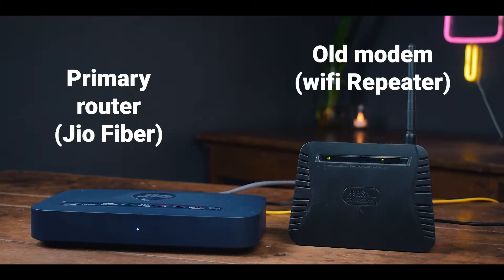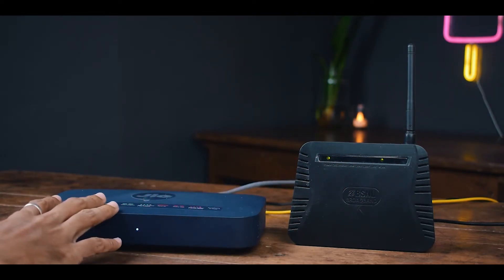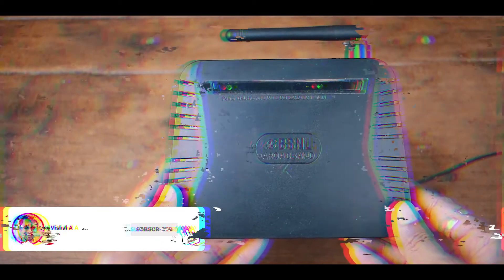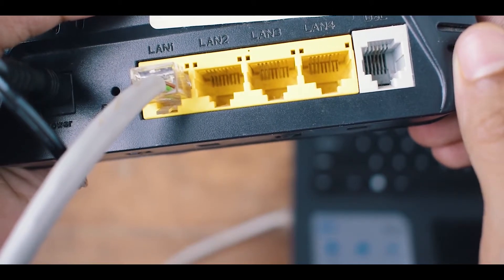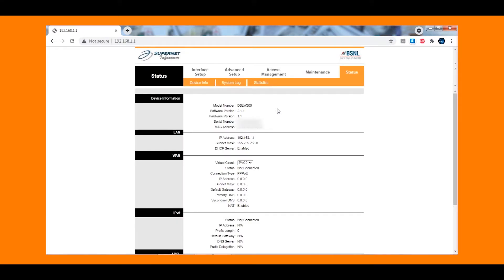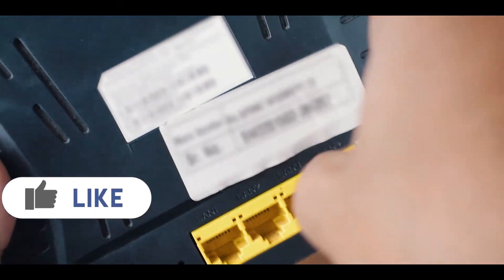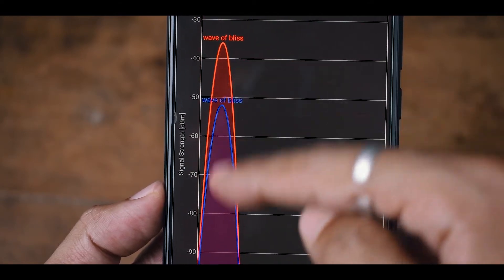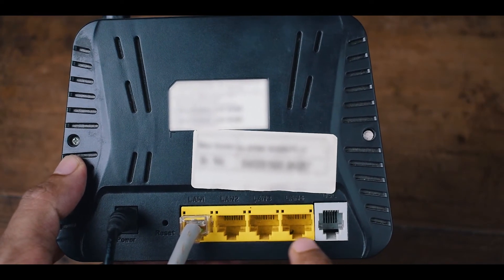How to make your own Jio Fiber repeater ( using old router )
Hey guys in this video i will be extending my Jio fiber's wifi range using my old modem.

CAT5e ethernet cable
RJ45 connectors (Dlink)
RJ45 crimping tool
RJ45 female to female coupler

WiFi Repeater (TP-Link)